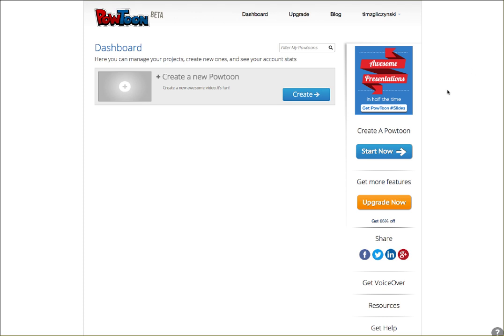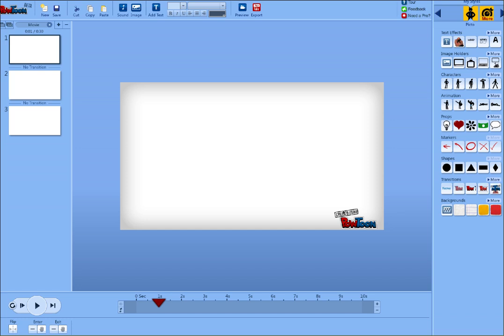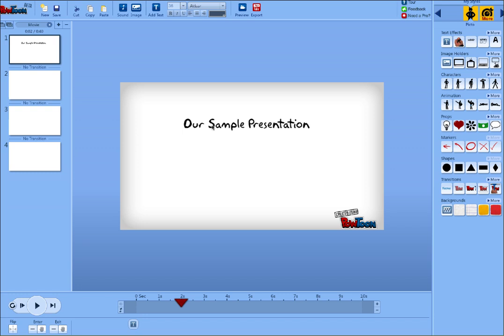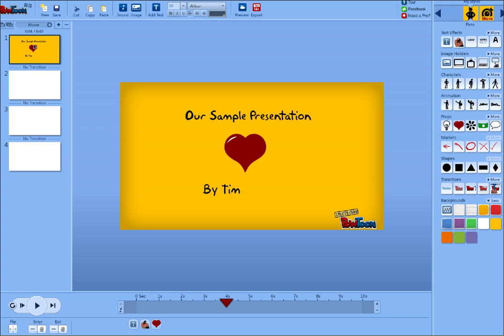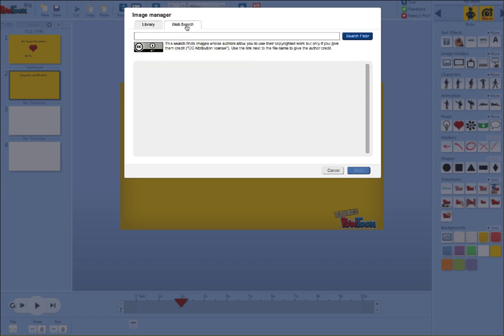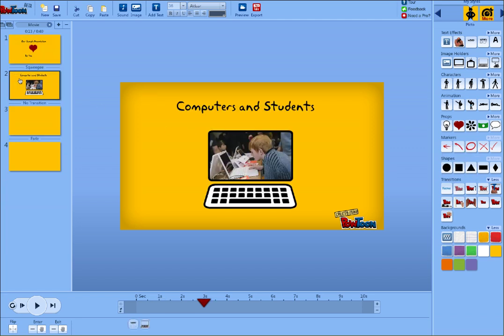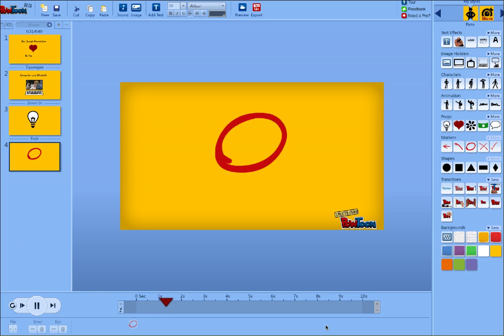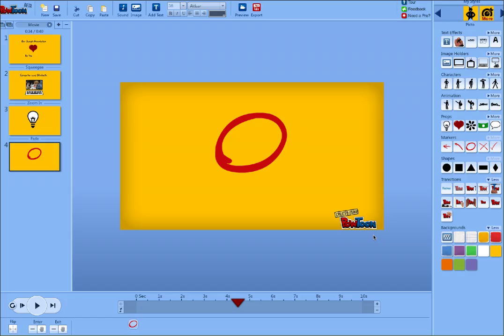How to create a Powtoon presentation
A brief tutorial on how to create a Powtoon presentation.